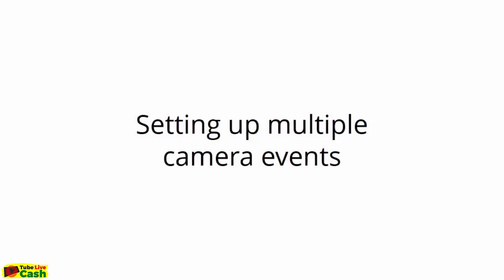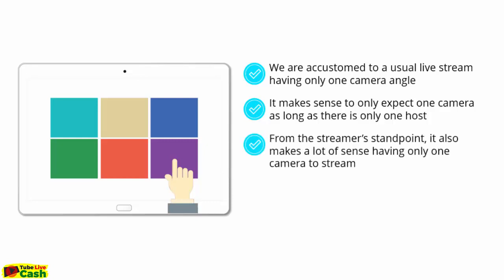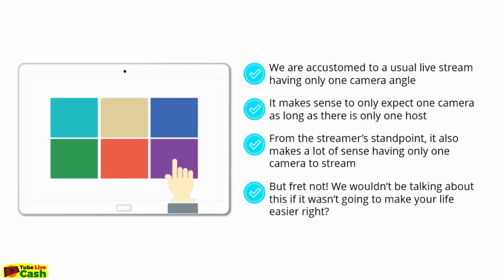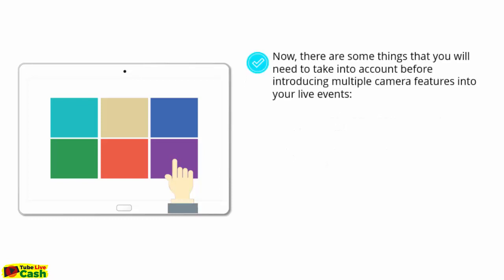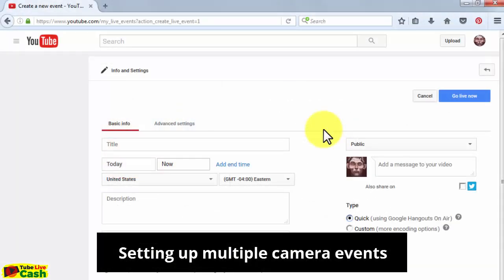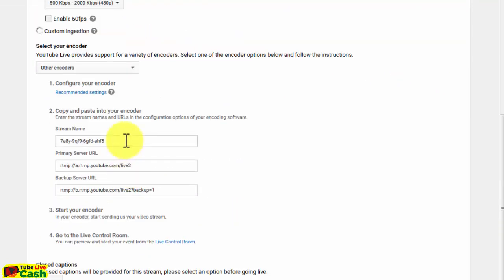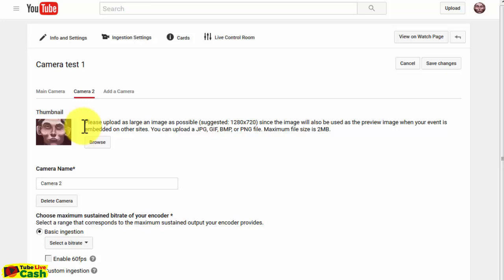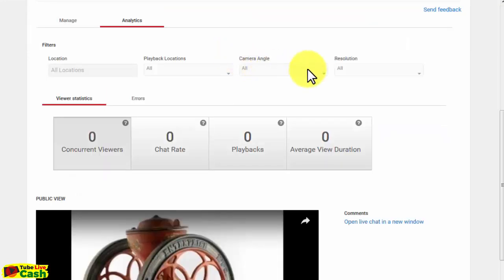Video 8 - Tube Live Cash Advanced Tutorial Videos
Learn how to set up multi-camera events with Tube Live Cash Advanced Video Tutorials